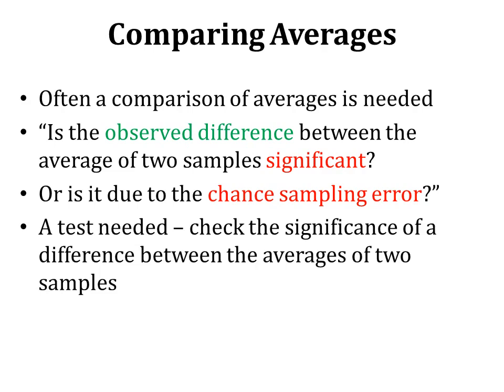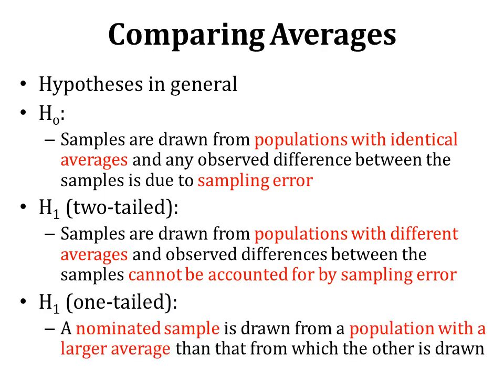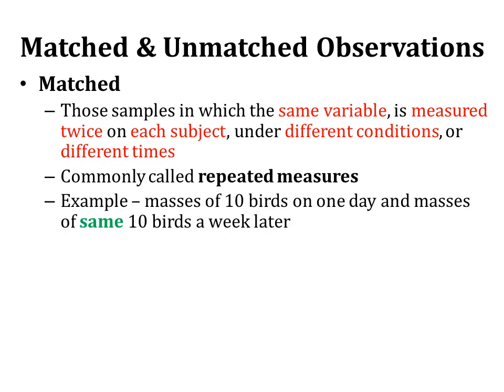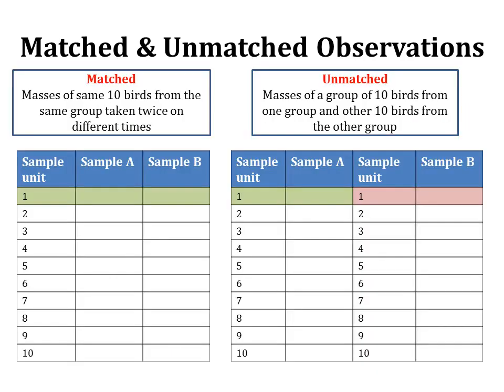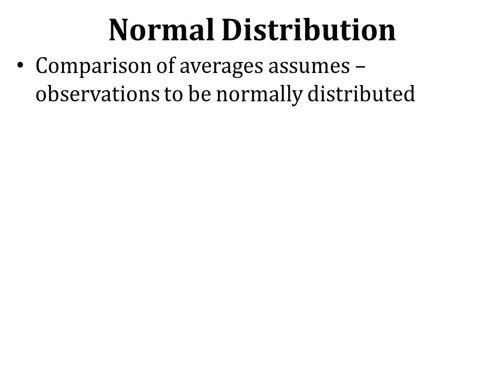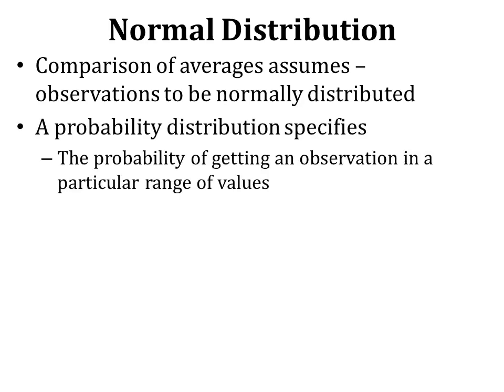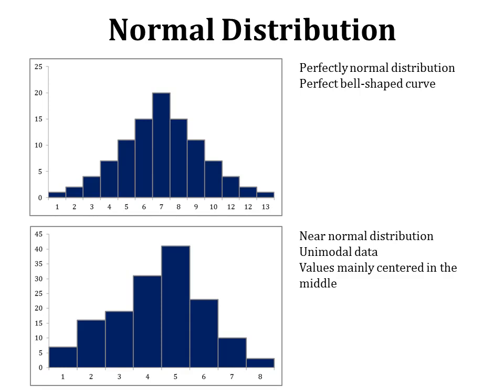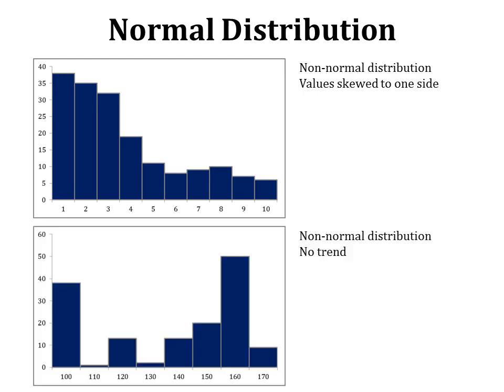Lecture 6 Part 1 (Comparison of Means, t Test, F Test); Biostatistics